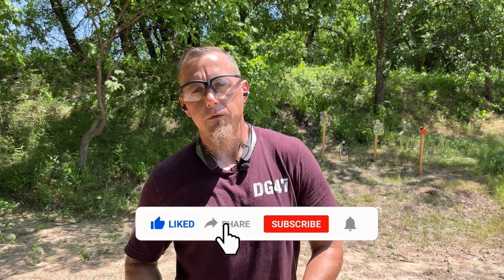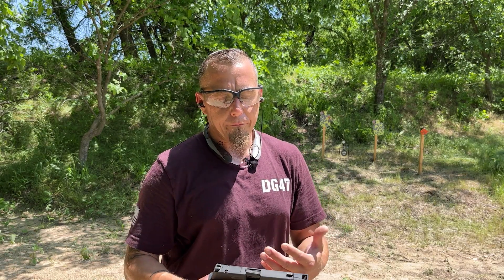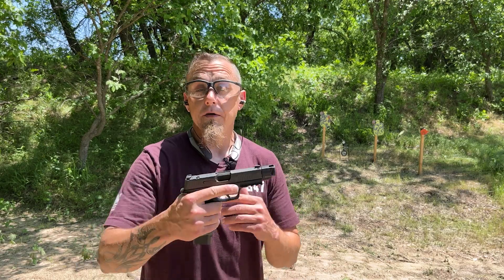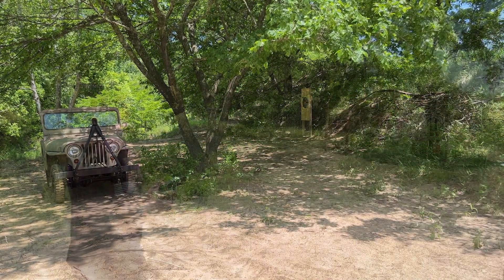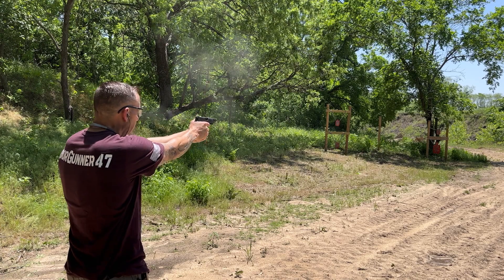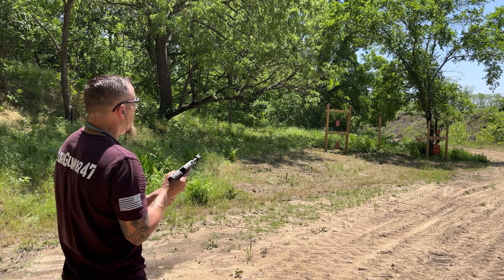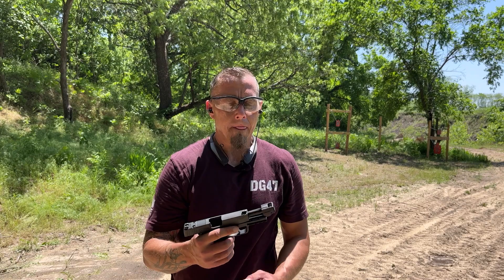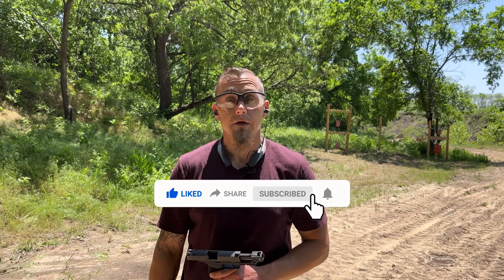Sig P365 Macro Tacops with Faxon Firearms barrel and comp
IS A COMP AND BARREL WORTH IT ON A MACRO? Find out.